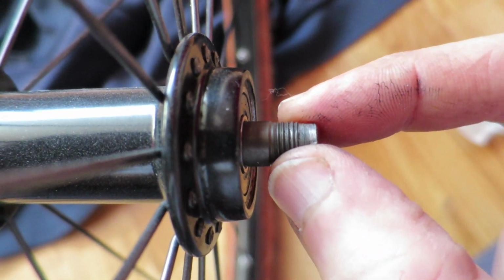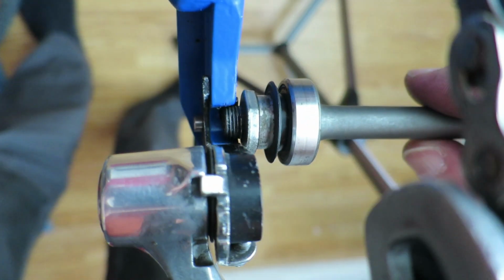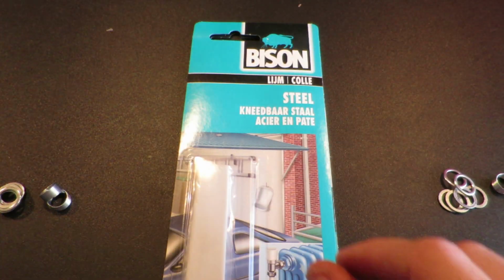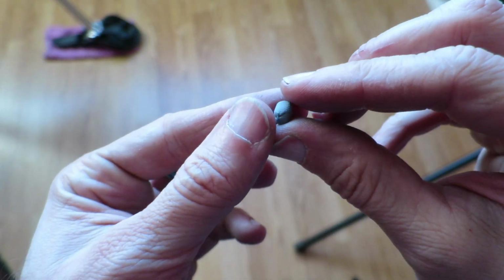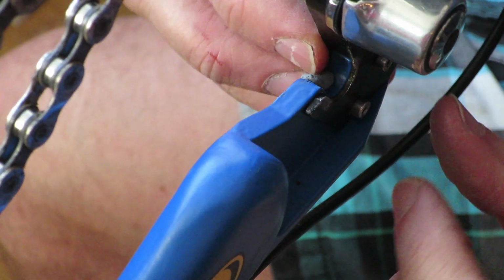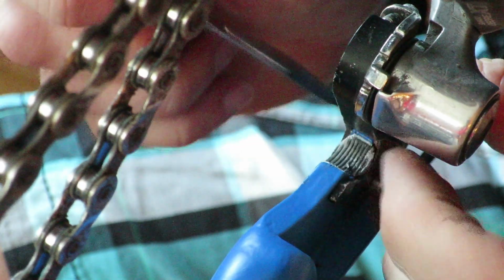How to repair worn rear dropouts in 3 easy steps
In this video I’m going to explain how to repair worn rear dropouts.

I noticed a significant amount of play in the rear wheel of my Cannondale Super V. I’m not unfamiliar with play in either the front- or rear wheel. Many bike restorations include removing the play from a bicycle wheel.

The wheels from this bicycle however don’t have a cup and cone style hub, but sealed cartridge bearings, which are must less prone to show side-to-side play.

Even though initially I thought it had something to do with the bearings, it was only after I’d removed the wheel that I noticed that I was dealing with worn rear dropouts, which is a significantly worse issue.

As it seems, the axle was too short to be fully supported by the frame. So the same force was applied to a smaller area of the frame, causing the axle to slowly eat away the inside of the dropout.

The worn rear dropout must have been an existing issue. Axles don’t shrink and I had hardly ridden the bicycle before noticing the issue. The fact that it’s a mountain bike also means the frame has to deal with more bumps and jolts sustained to the frame, worsening the issue. Or even causing it in the first place.

I decided to fill up the worn parts with steel putty from Bison. This is 2-compound epoxy which acts like clay you can mold into place. You need to kneed it for 2 minutes for the compound to be activated before applying it to the surface area.

Step 1. Applying steel putty

After you applied the putty I press it firmly into place using the axle. You want to make sure that there is zero play and using the thing that’s actually going into the dropout is perfect.

Step 2. Smoothing out the dropout surface

I smoothen out the surface afterwards with the skewer

Step 3. Removing excess putty

As a last step I cut away excess parts too clean it up.

I've also written about blog post with more information. If you want to read this article go

Song is "MydNyte" from Noir Et Blanc Vie